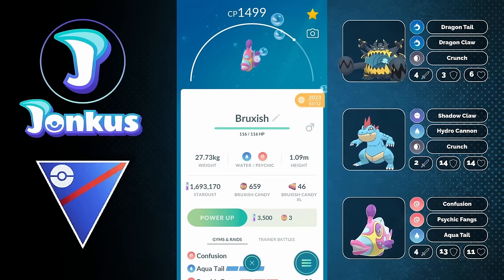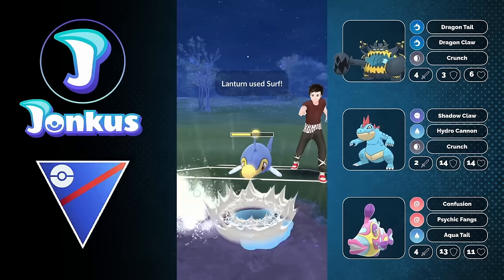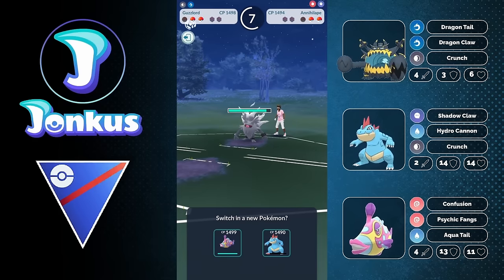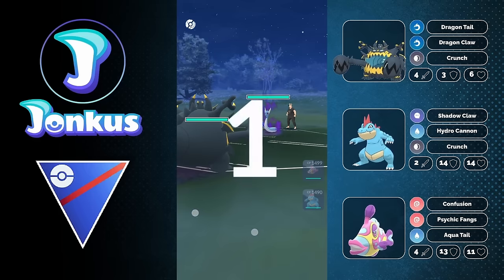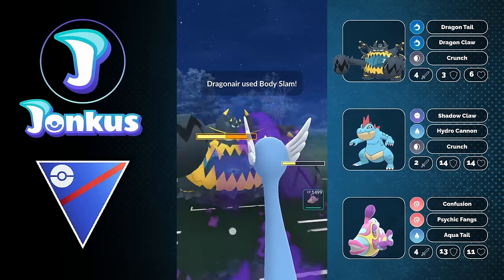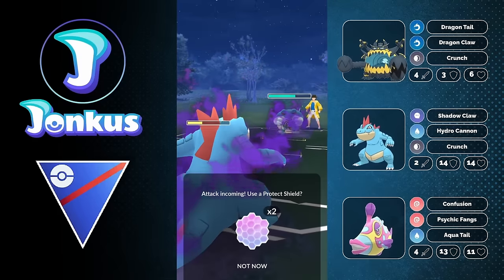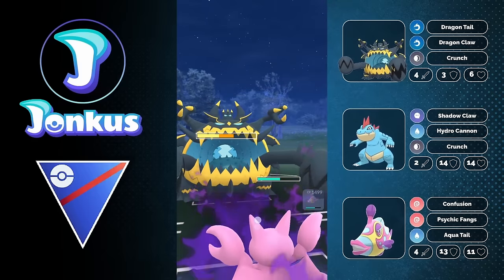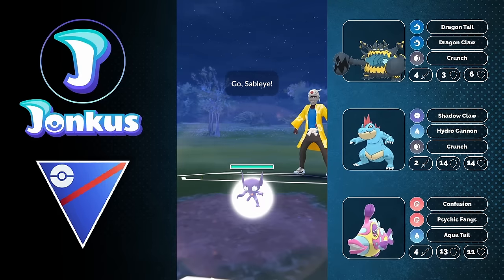EASY 5-0! BRUXISH *BREAKS* THE GLIGAR + ANNIHILAPE CORE IN THE GREAT LEAGUE | GO BATTLE LEAGUE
Confusion users have lots of play in the current meta so lets take a look at Bruxish in the Open Great League! I hope you enjoy!

Thanks to my Channel Supporters:
Lostheart
Anni Willen
Jorge Morales
Ryan Broguiere
ShiftyWolf117
gloss
LilyNiRiain
Bantjh2o
Kaiwei Chang
張阿文